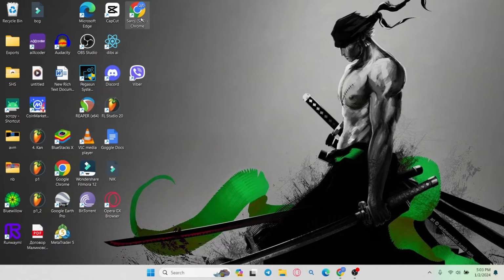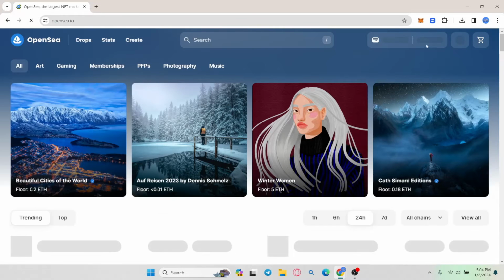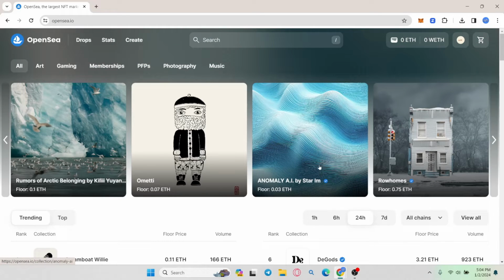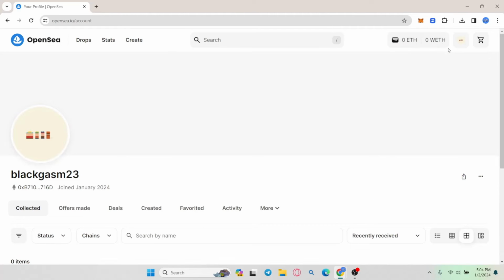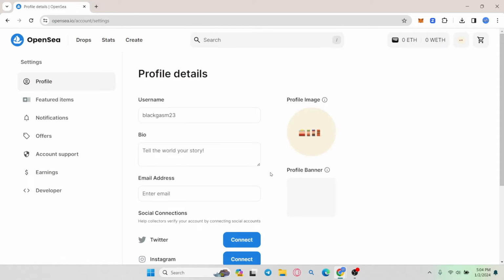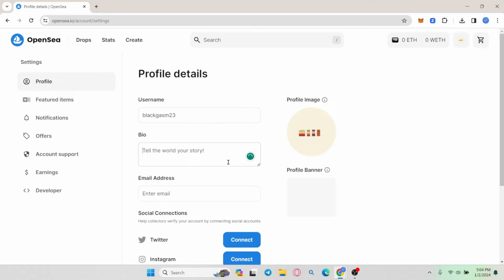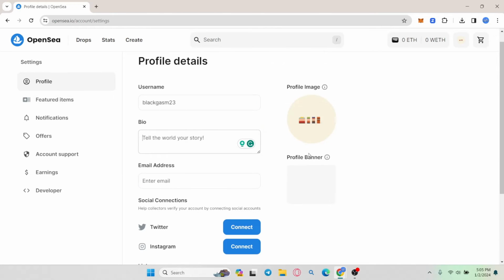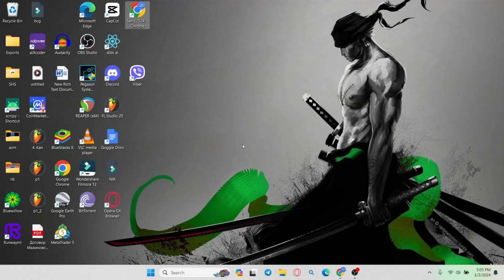How To Edit Or Change Your Bio On Opensea 2024?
Tell your story in the NFT world! In this tutorial, discover how to edit your bio on OpenSea. From showcasing your artistic journey to connecting with collectors, we've got you covered. Watch now and personalize your NFT narrative!"